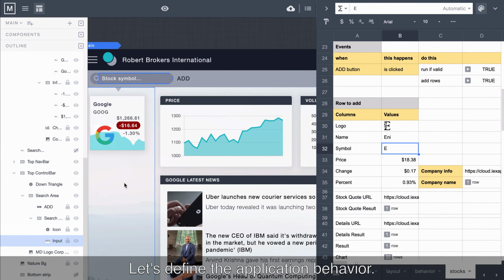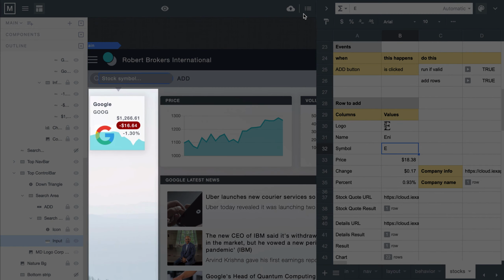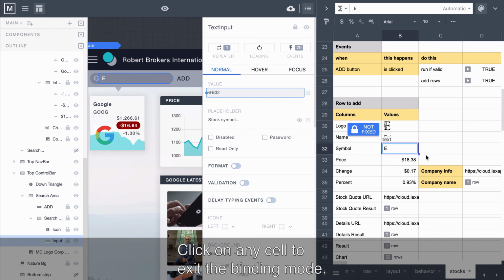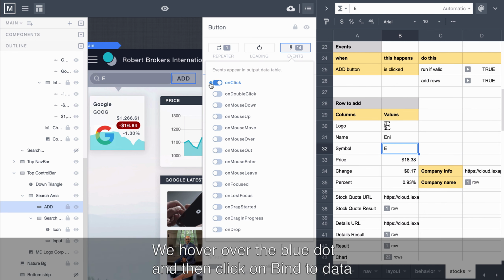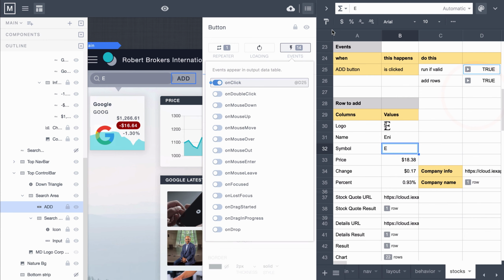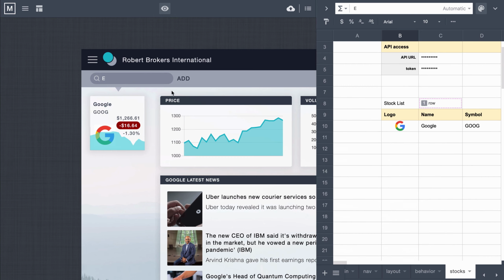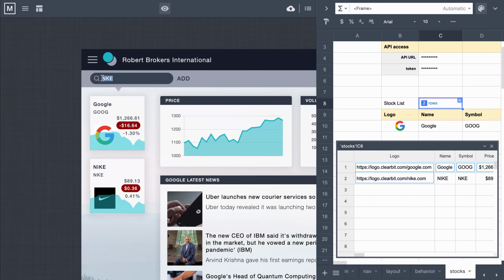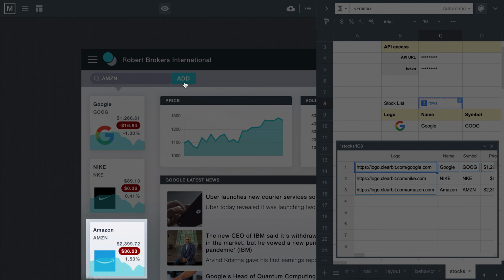Define Behavior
Bind a search field and a button to data in the spreadsheet so that when the user types a stock symbol in the search field and clicks the button, the respective stock card is added to the list of items on the screen.

MintData is an application development platform designed to create brilliant digital experiences in a fast and efficient way. The company's slogan is "build beautiful software," and they stand up to the promise. All subject-matter experts are now able to create business software with a new, no-code approach.

Among the company's customers are Goldman Sachs, Yahoo Japan, Verizon, and other Fortune 500 companies.